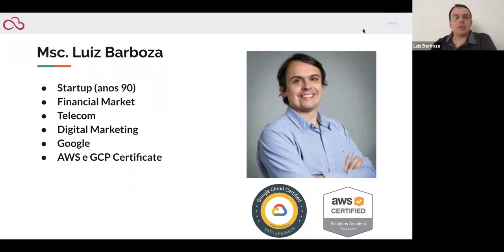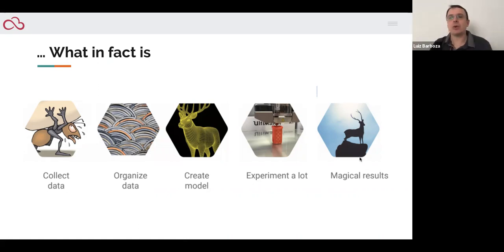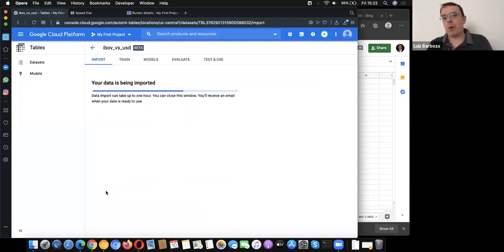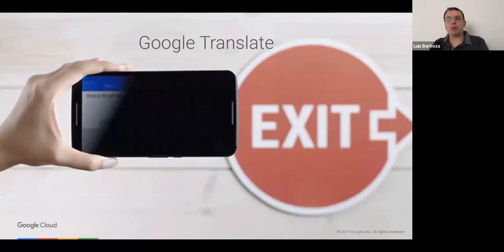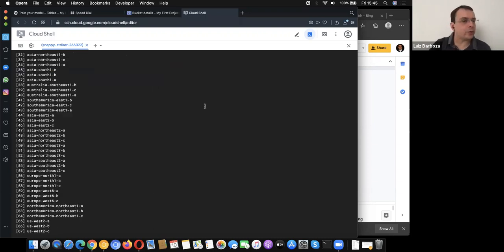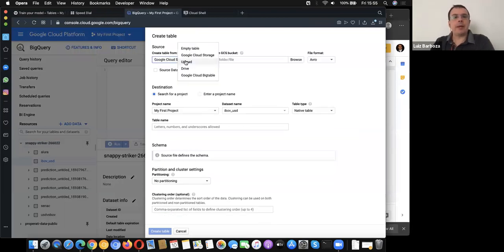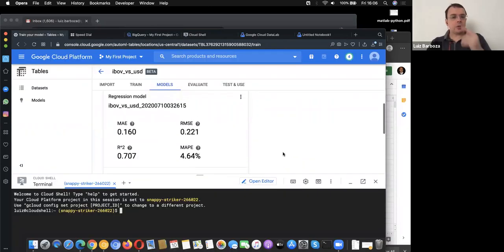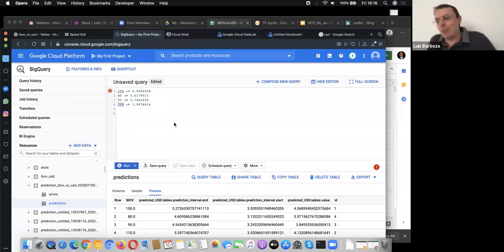Webinar Machine Learning (ML) on Google Cloud Platform (GCP) Eng